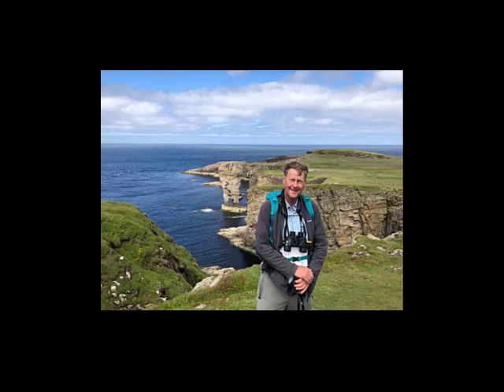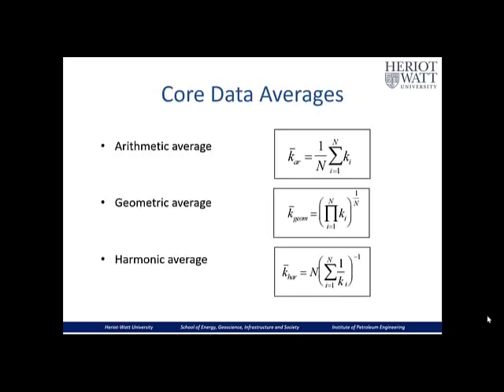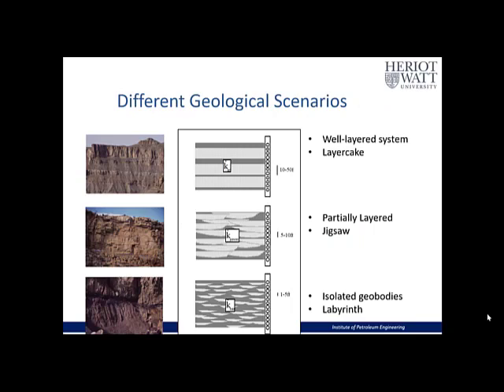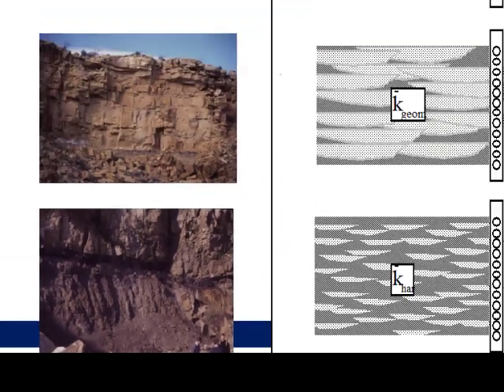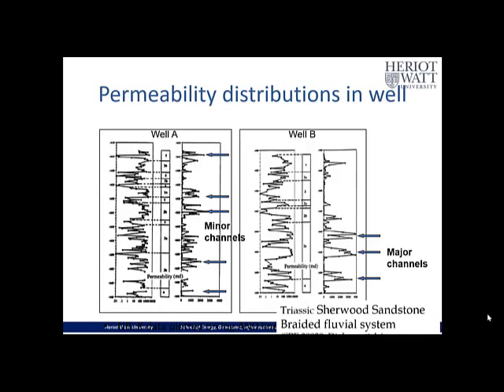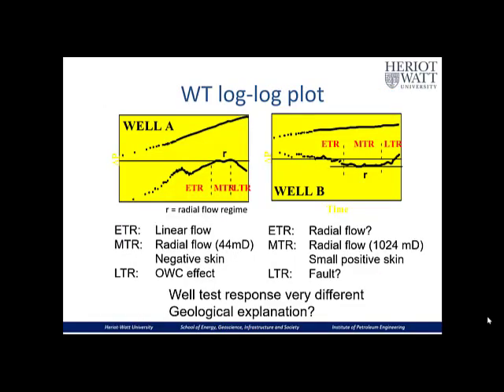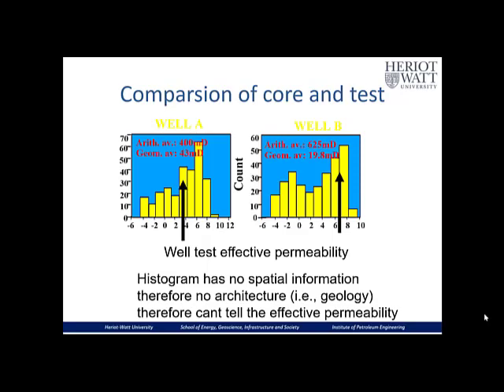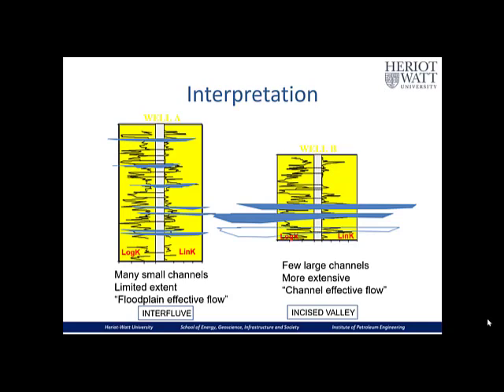Patrick Corbett - Permeability from Core vs Well-Tests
Brief lecture by Professor Patrick Corbett explaining the differences between obtaining permeability values from core and well-test, and how both measurements can be linked to learn more about reservoir heterogeneity.